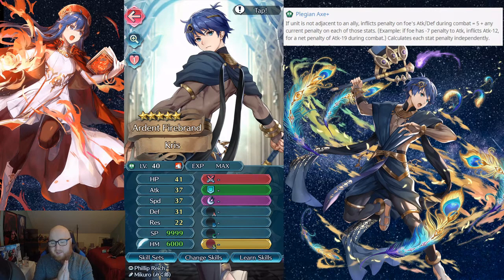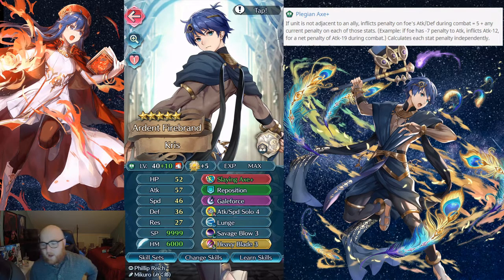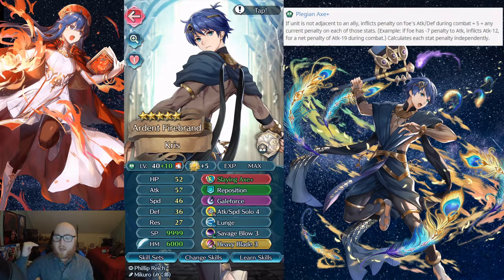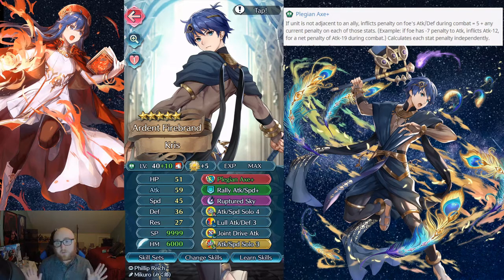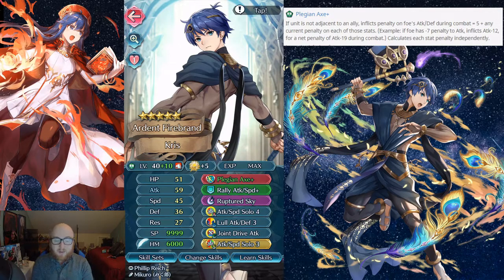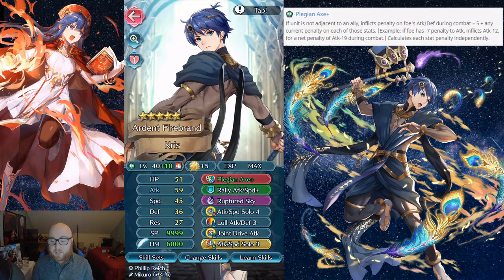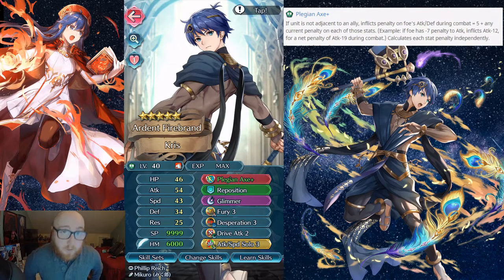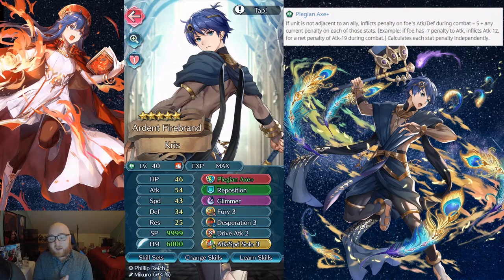FEH Kris Build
The new TT unit is out! lets take a look at how to build him.